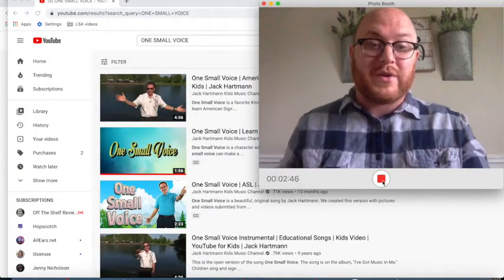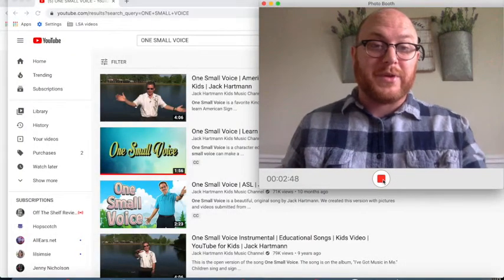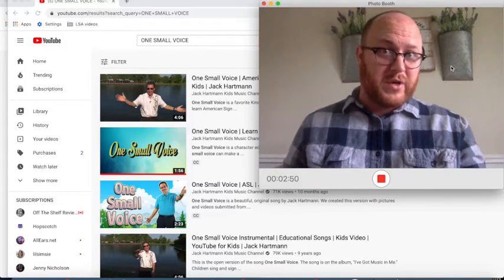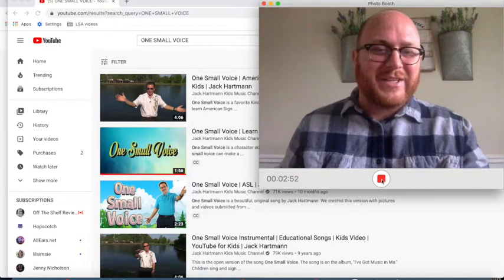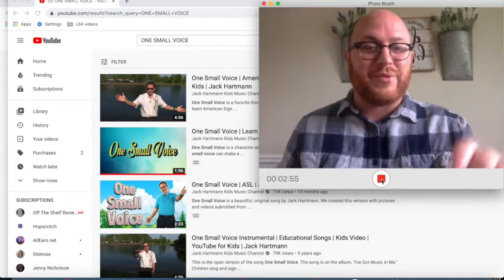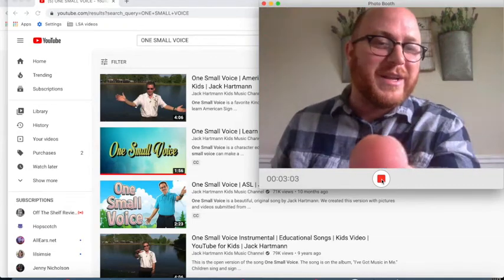Let's record a song together!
we can all sing a song for our parents and teachers online.

We'll be singing "One small voice"